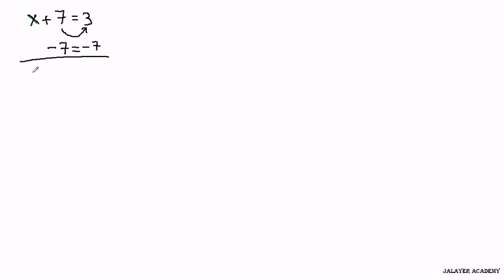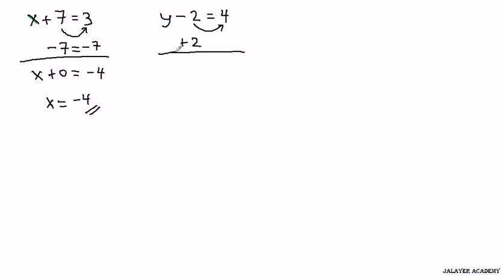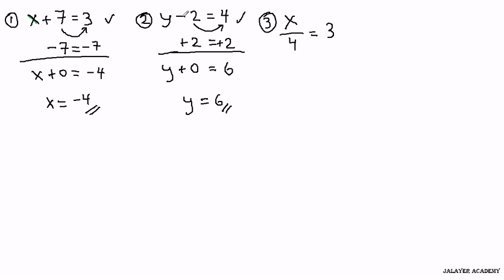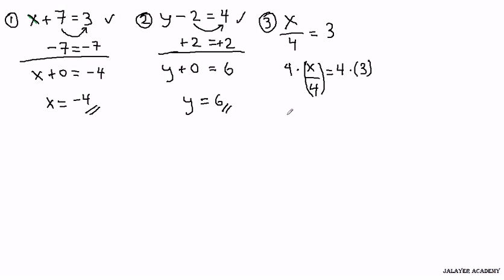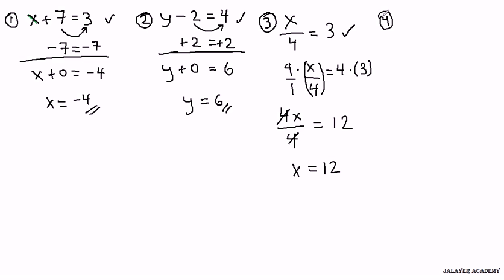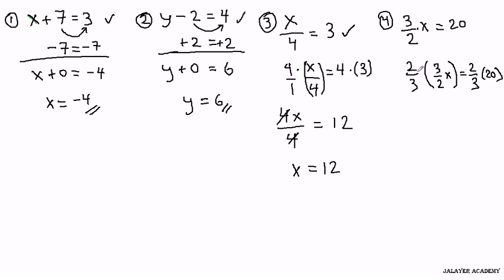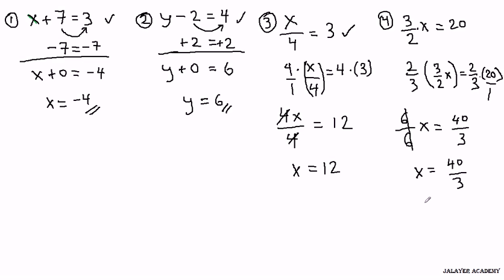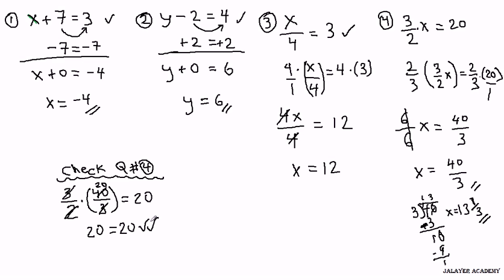MATH - Algebra Equations (lesson 1)